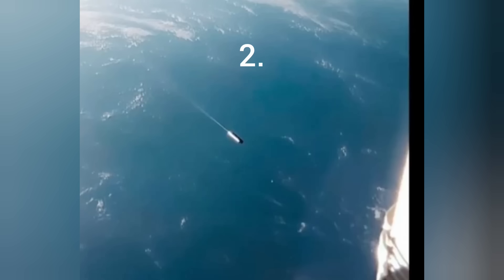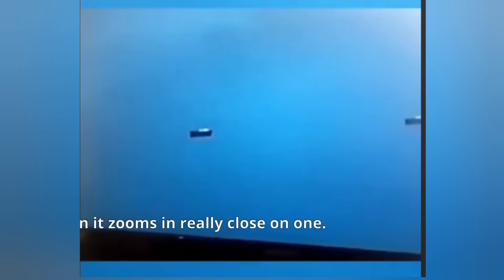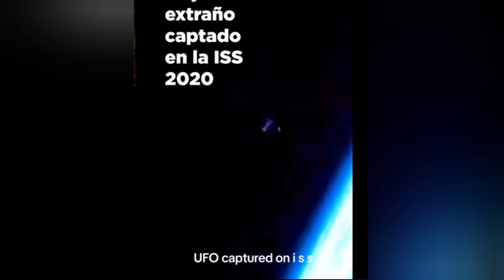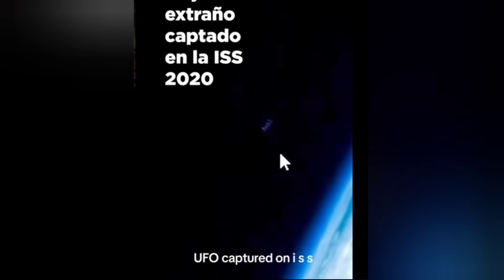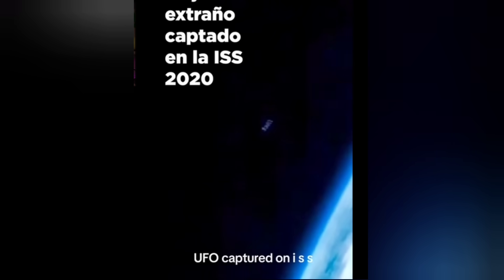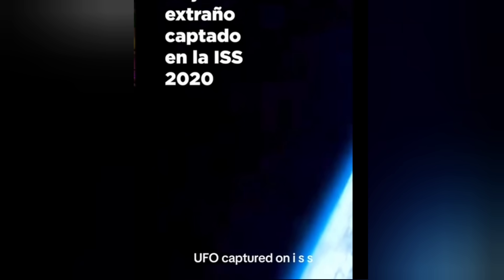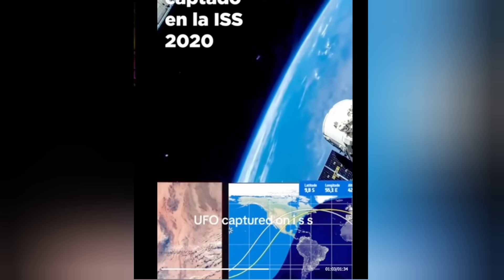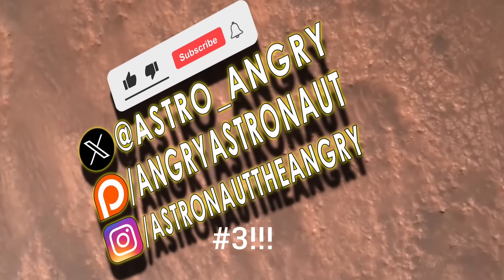Is this NASA UAP footage real? New video shocks UFO community, but is it legit?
A couple days ago, a large collection of NASA UAP footage exploded onto the internet! It's created quite a stir, but is it for real?
Well, before we can answer that question, we need to understand what ISS astronauts commonly see in space, and how much of it is really unidentified!